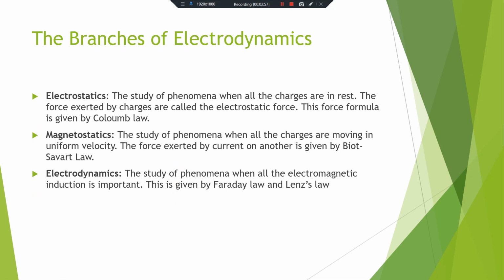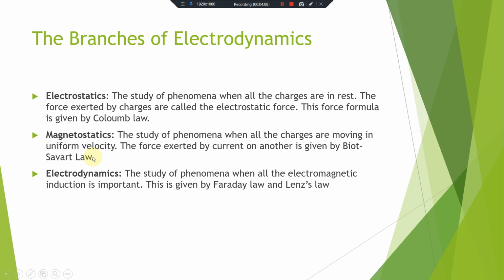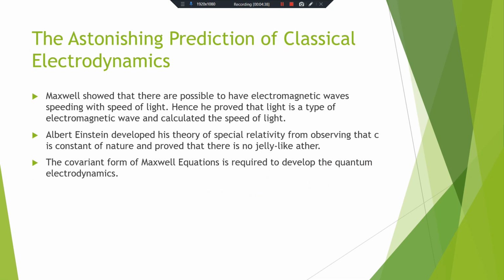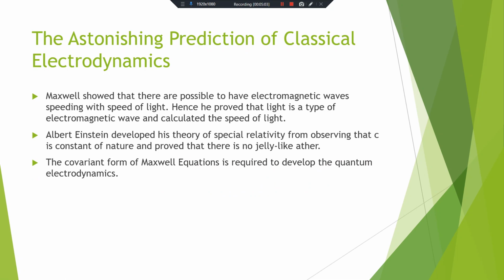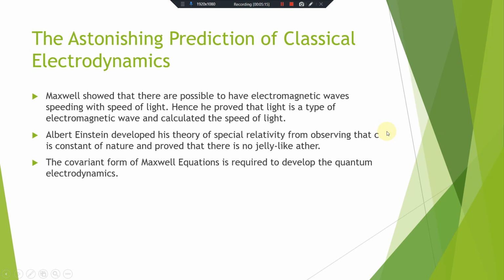01 Introduction to Classical Electrodynamics